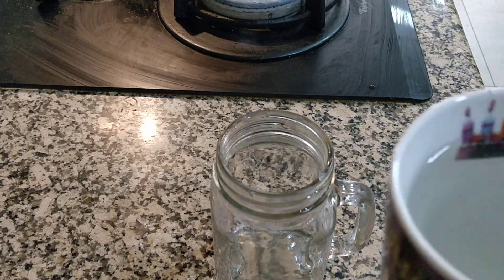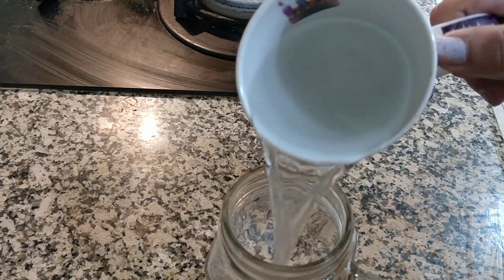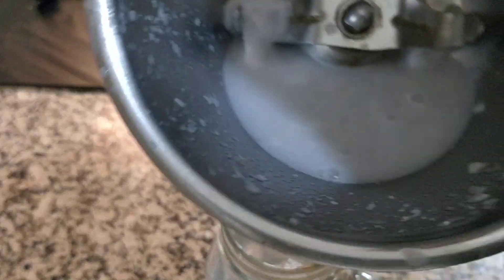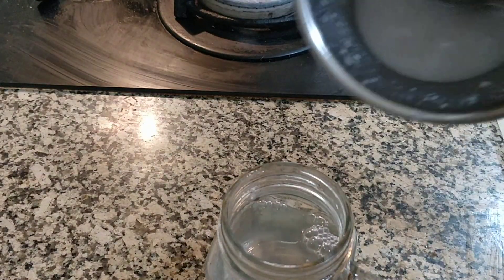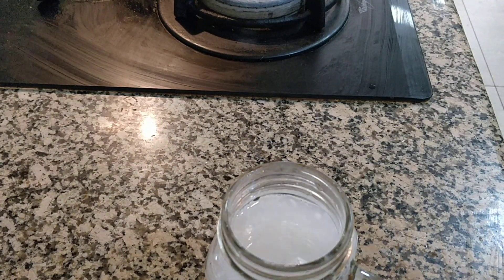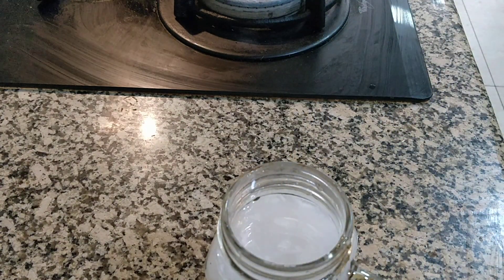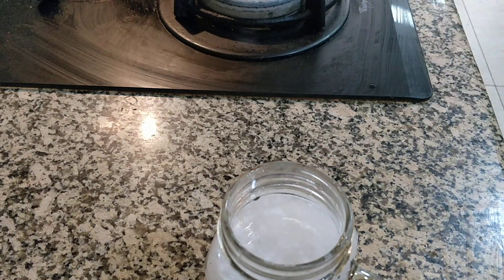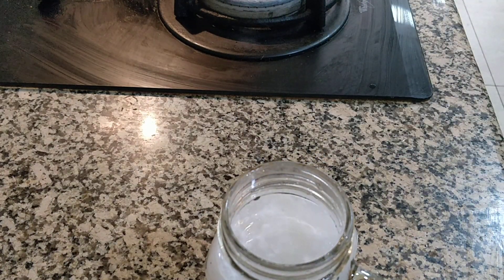Zeenat's Home Kitchen | Tender Coconut Smoothie | Ingredients in Description.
Ingredients-

One glass fresh coconut water
2 tbsp fresh coconut pulp
1 tsp honey
pinch of black salt
1 tsp lemon juice